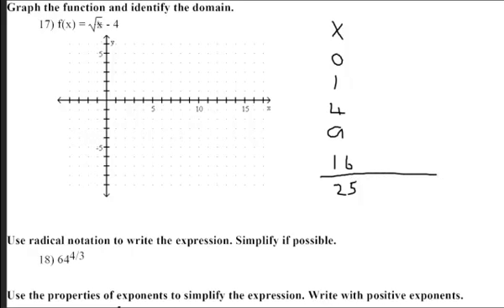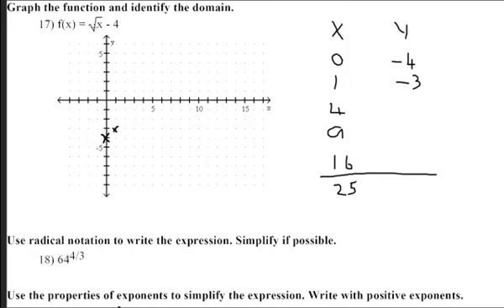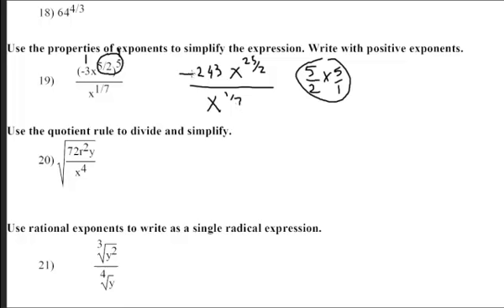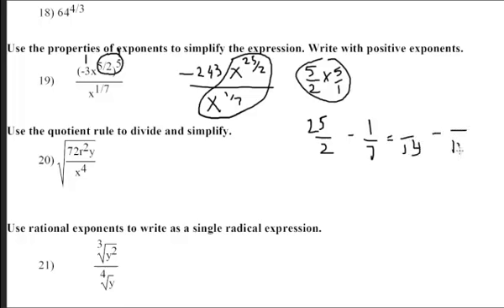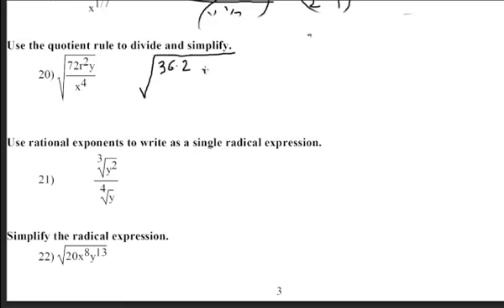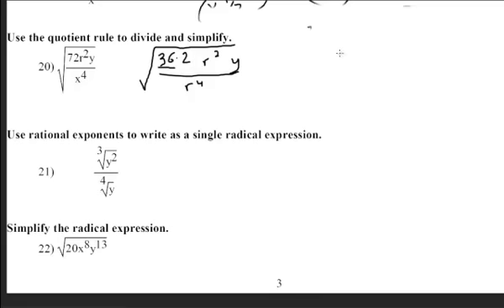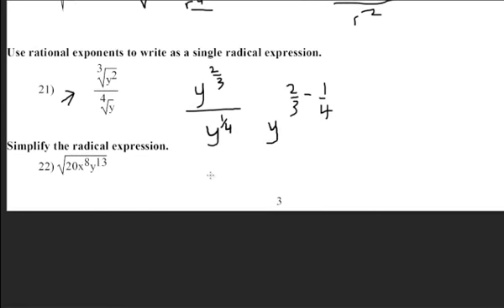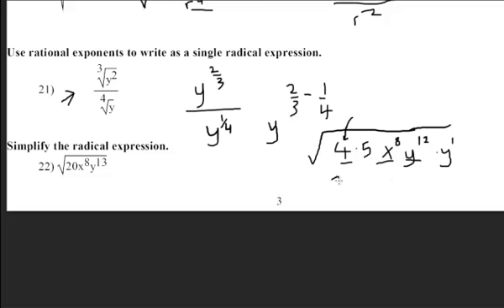Final 3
Final